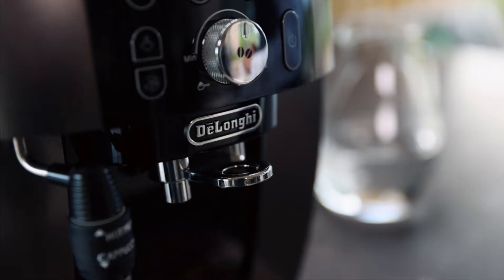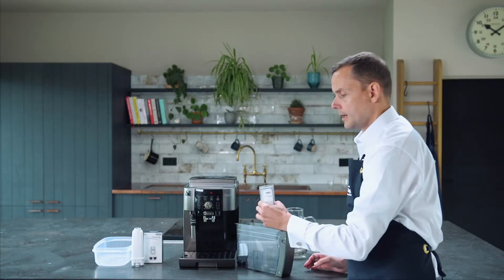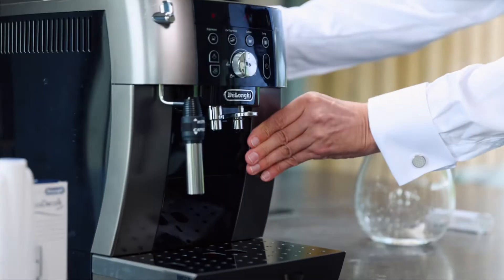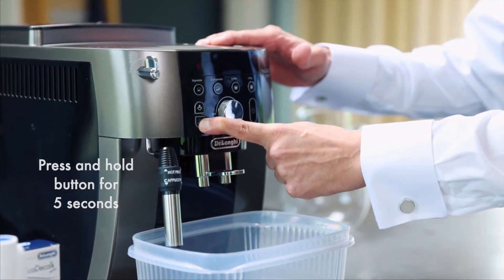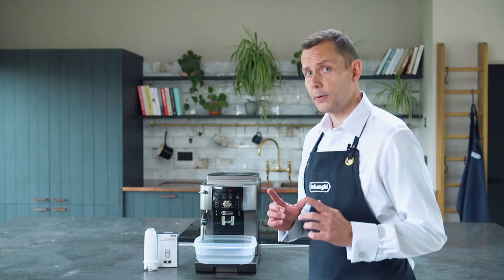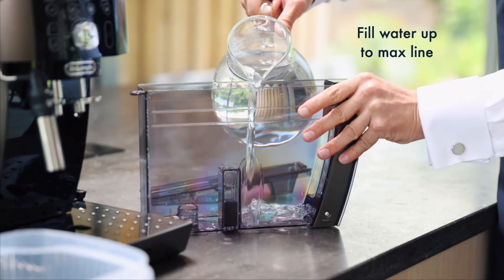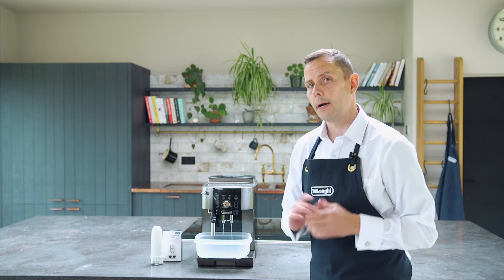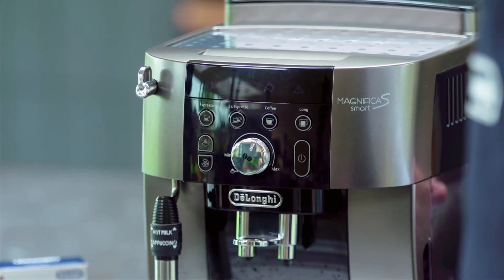DeLonghi Magnifica S - Descaling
DeLonghi Magnifica Smart Coffee Machine descaling